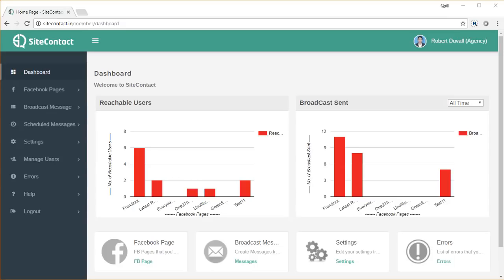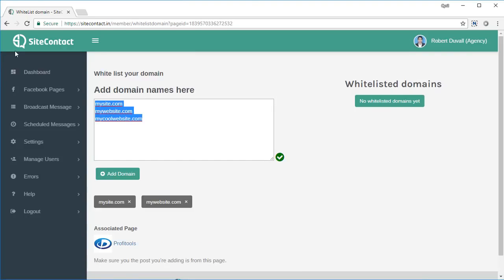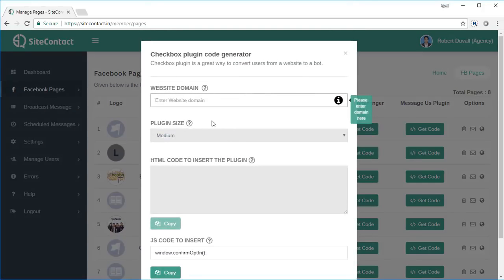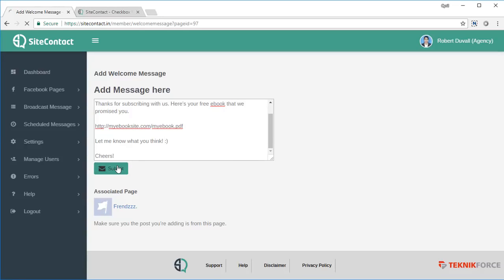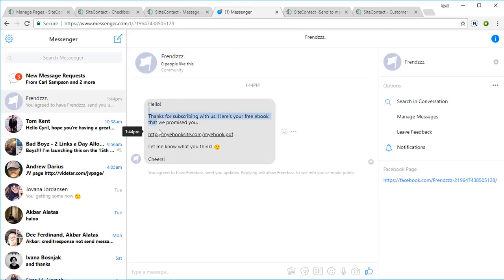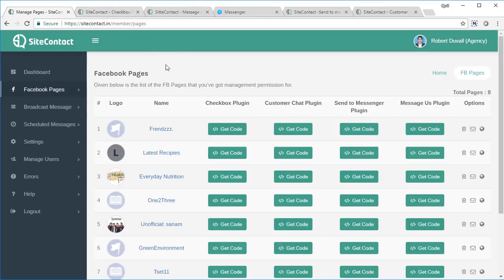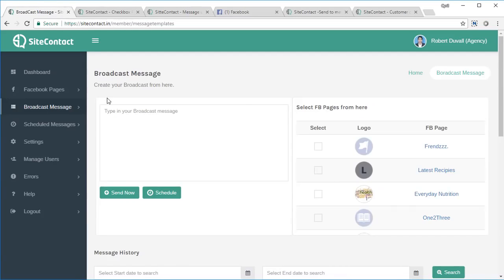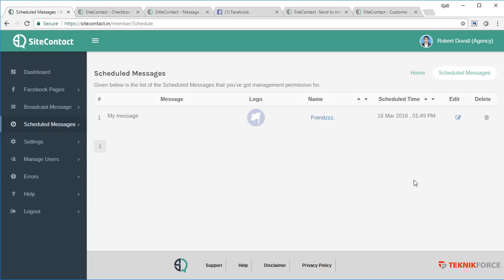Sitecontact Demo | Sitecontact Review | Sitecontact Bonus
Grab Leads Without An Optin Form & Send Message Broadcasts That Inbox Always Near 100% Open Rates & Crazy Click Rates

Powerful Facebook autoresponder lets you build a list and market to your customers with nearly 100% open rate.